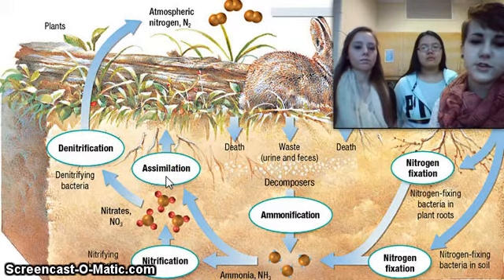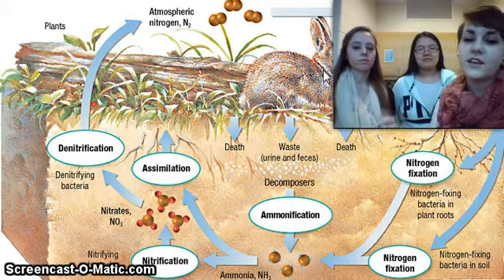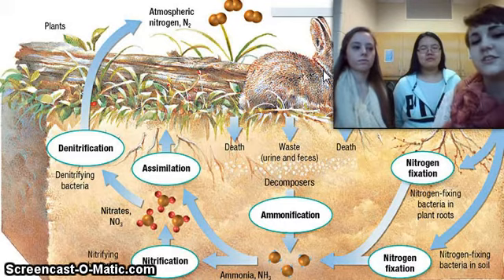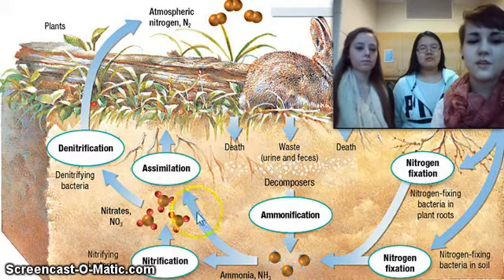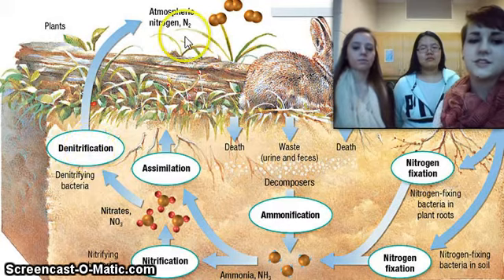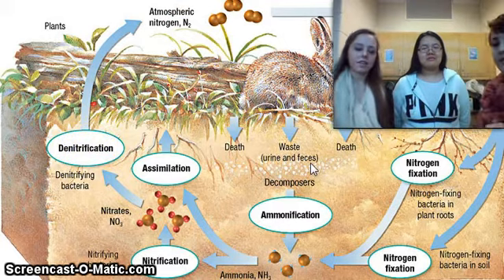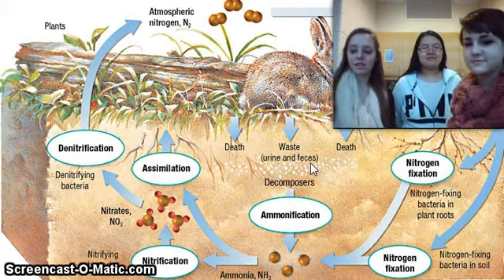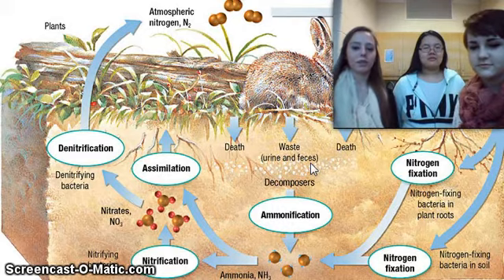Nitrogen Cycle - Biology 2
Hattie, Lynn and Kinzie explain the nitrogen cycle for their 1st block biology 2 class.